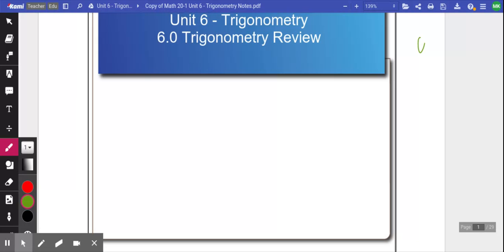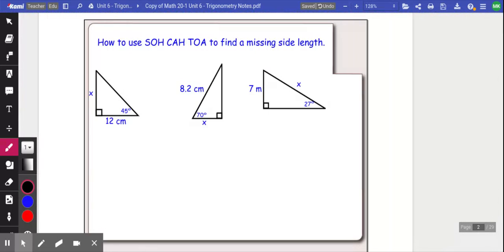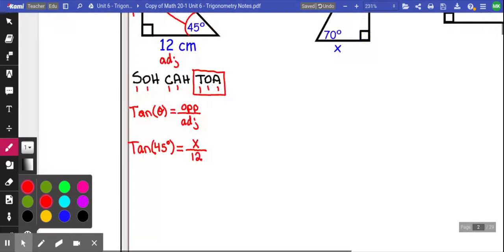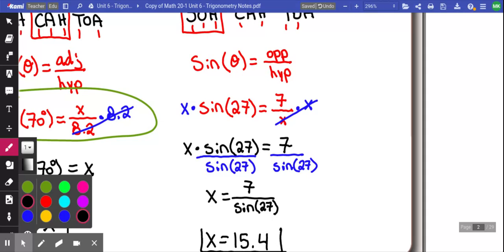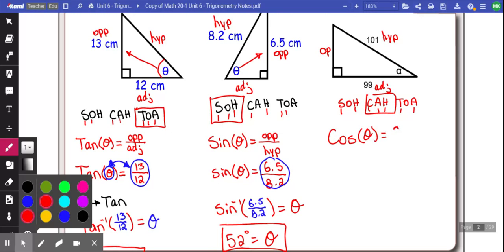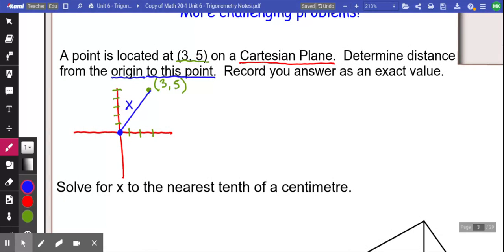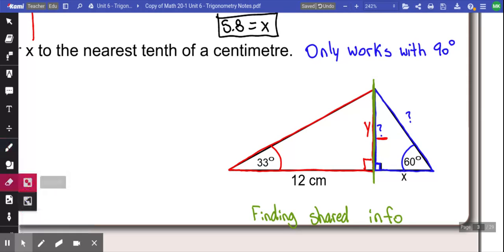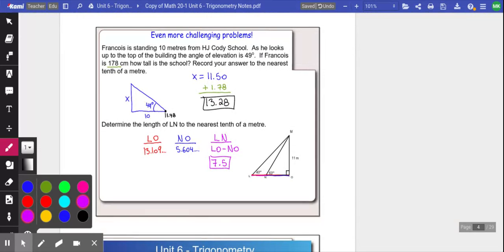Math 20-1 Unit 6.0 - Trigonometry Review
Math 20-1 Unit 6 Review of Trigonometry